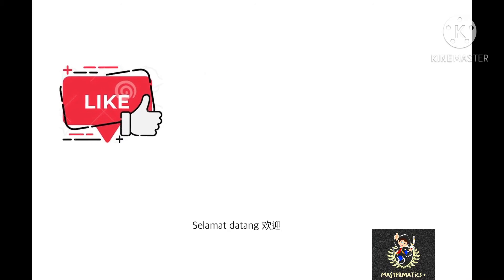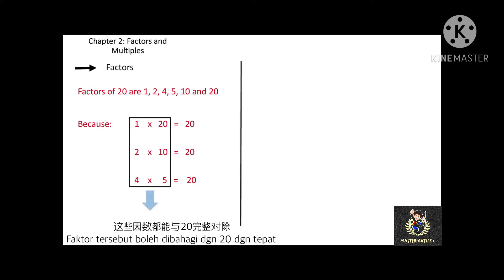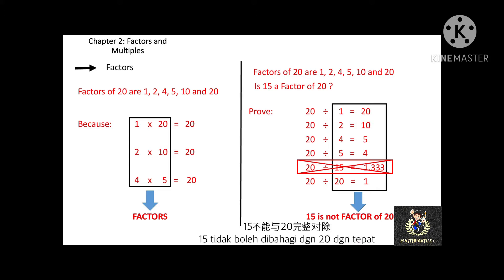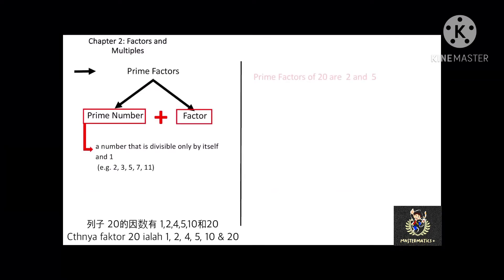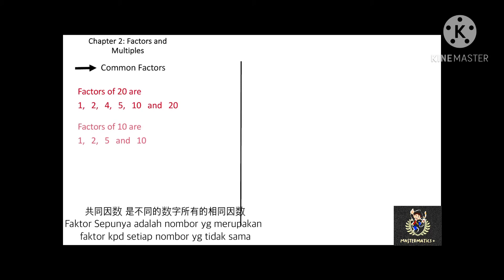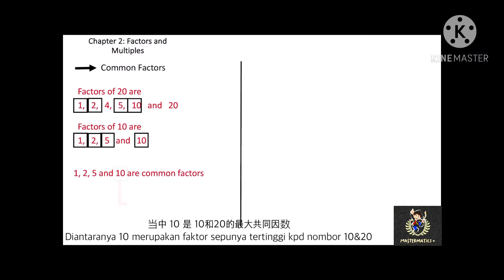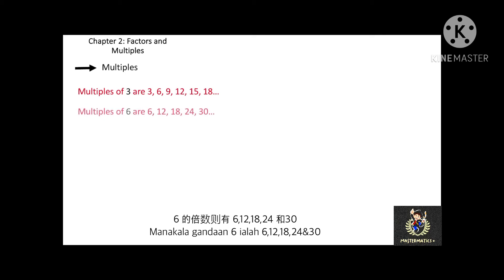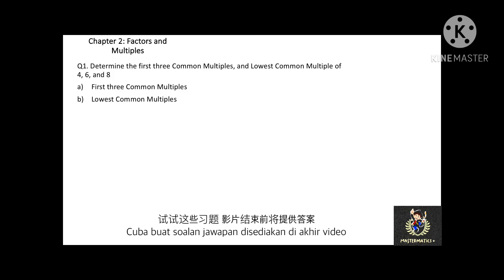Mathematics Form1 Chapter2 Factors and Multiples (PT3)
- Factors/Common Factors/Highest Common Factors
- Prime Factors
- Multiples/Common Multiples/Lowest Common Multiple